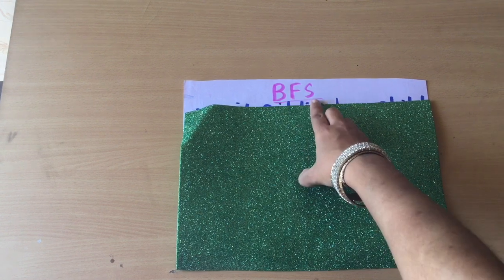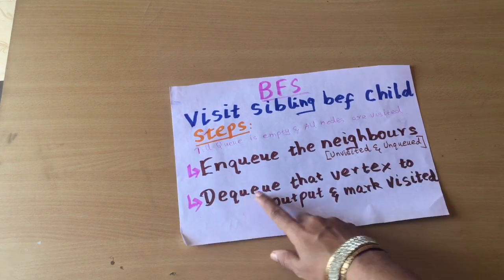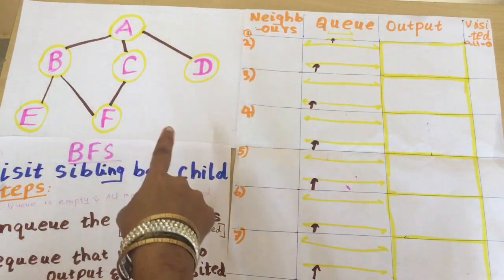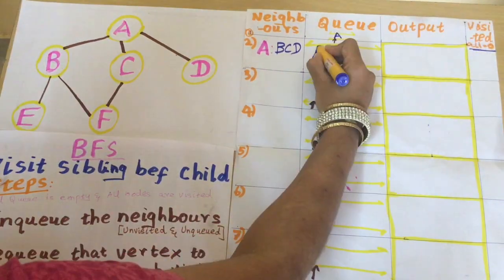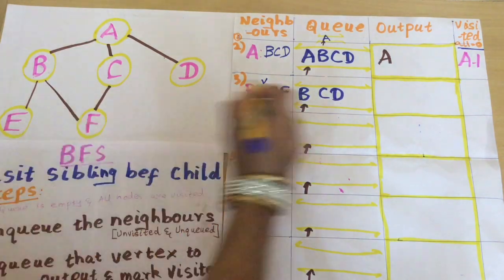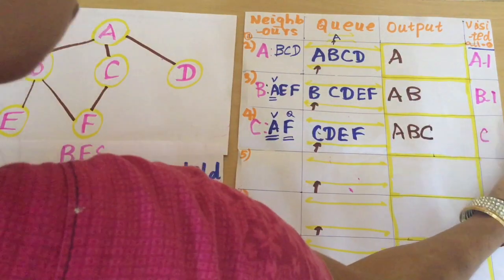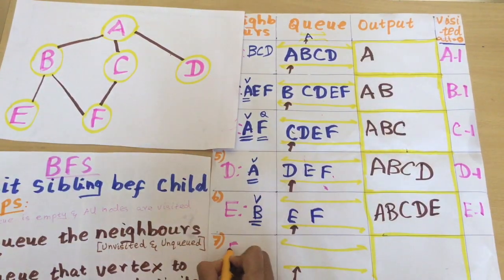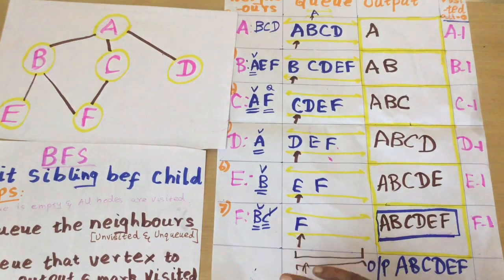15.2.6 BFS Solved example. Worked out problem BFS Tutorial. Breadth first search graph traversal.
In this video Solved example for BFS in data structures is presented step by step. iteration wise solving the problem helps students to grab the solution easily. there are 2 types of graph traversal namely BFS and DFS. The worked out problem solves an example graph with BFS algorithm. in BFS you have to traverse breath wise.  Many other Breath First Search tutorial problems are available on our channel.  The link for those BFS graph traversal solved problems are here...

The introduction for bfs link is